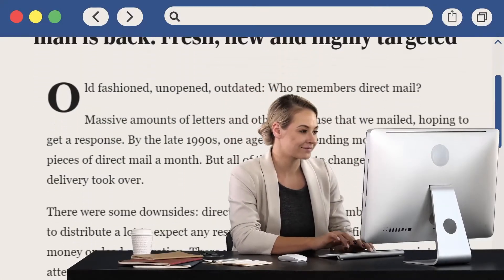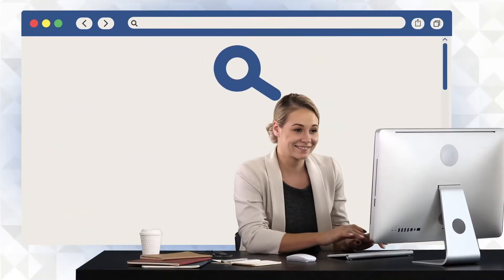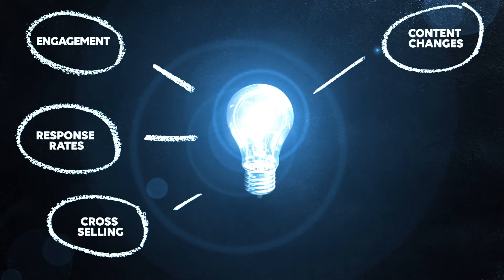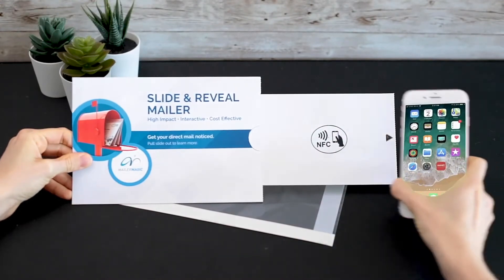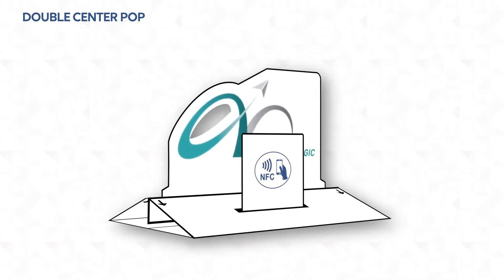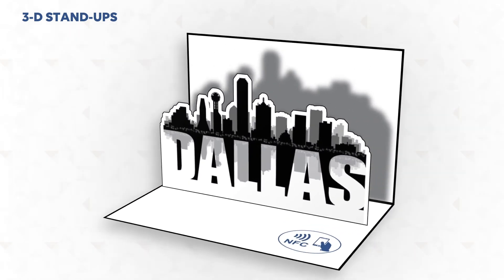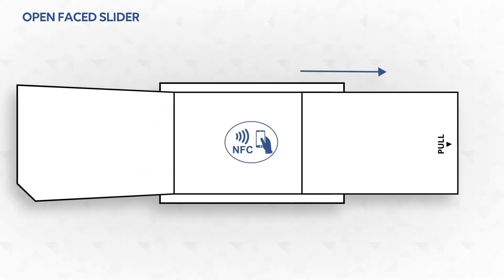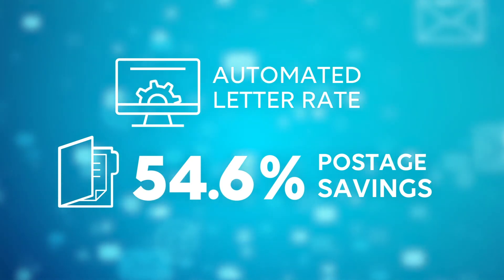Mailer Magic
live action, animation, motion graphics, voice over, music... a real compilation. Love the results!